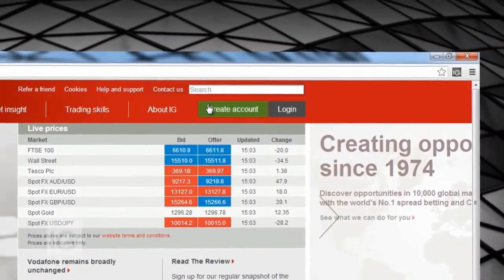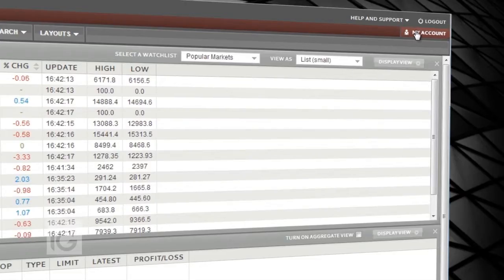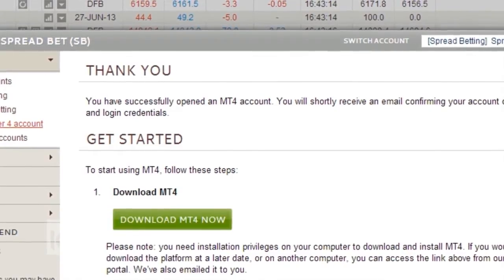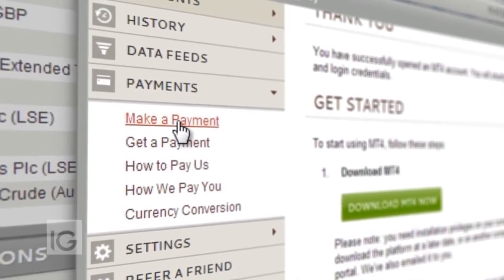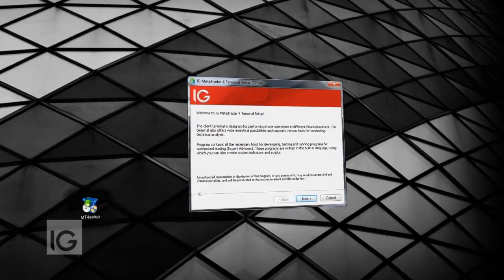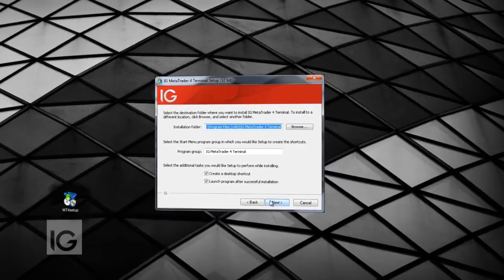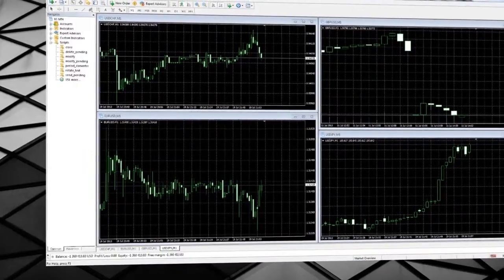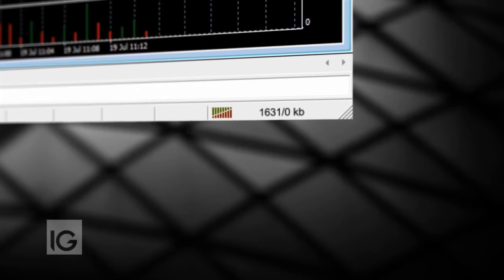How To Install MT4 | IG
In this video you'll learn how to set up an MT4 account with us and install the MT4 platform on your computer.